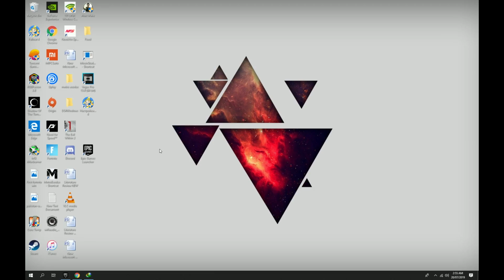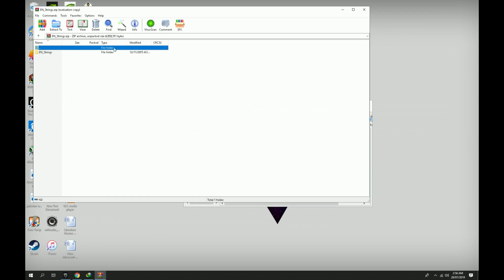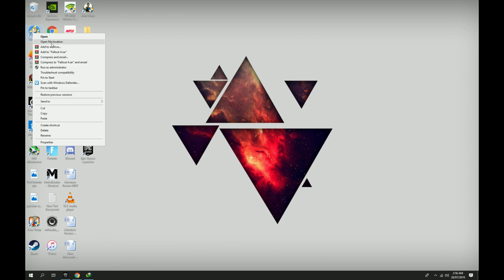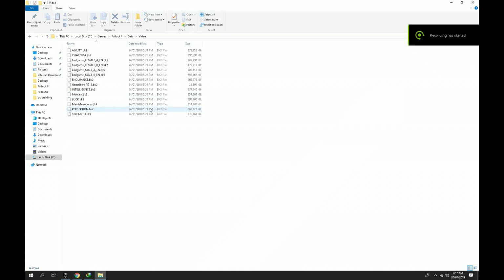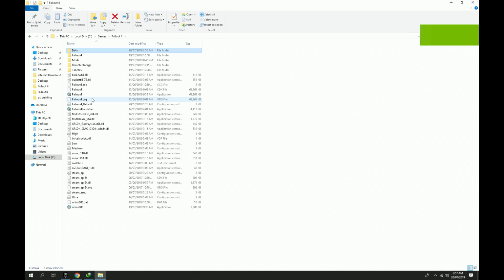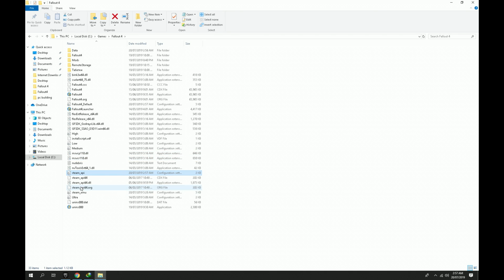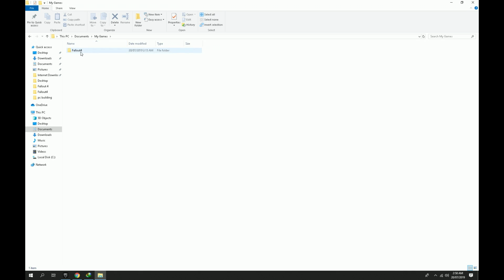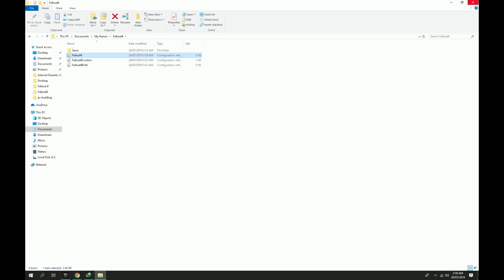Fallout 4 language Change (From Russian to English) 100% Working!!!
Download Link for EN_Strings